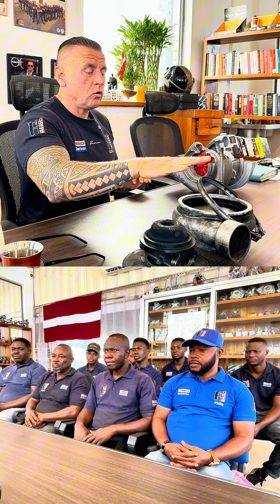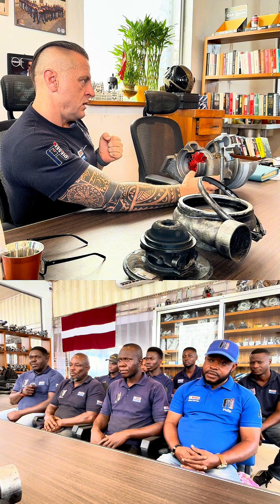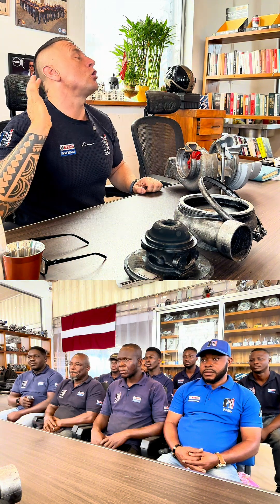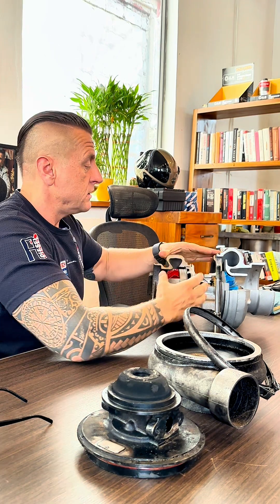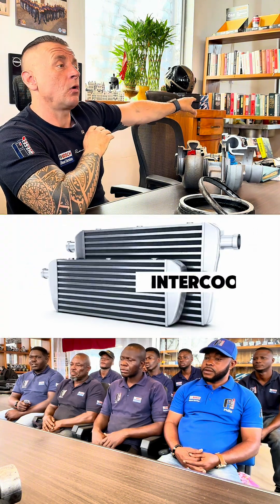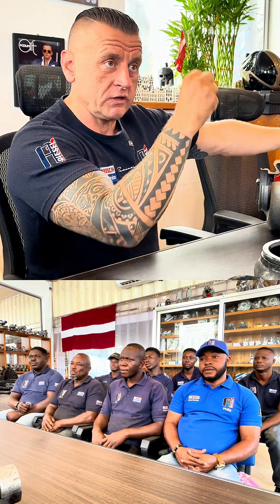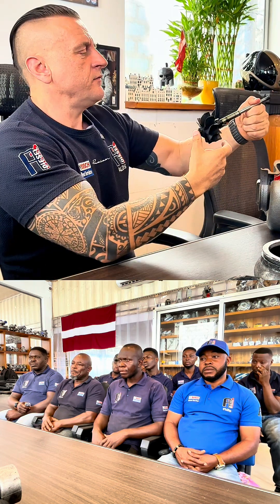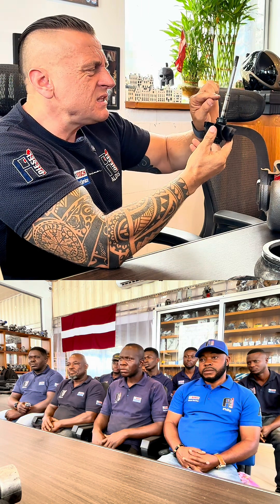What causes “Engine runaway”?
In this video, we dive into the dangerous phenomenon of *Engine Runaway*—an uncontrollable increase in engine speed that can lead to severe damage or even total engine failure. We’ll explore the common causes, including issues with turbochargers, fuel systems, and oil leaks, and show you how to identify the warning signs before it's too late.